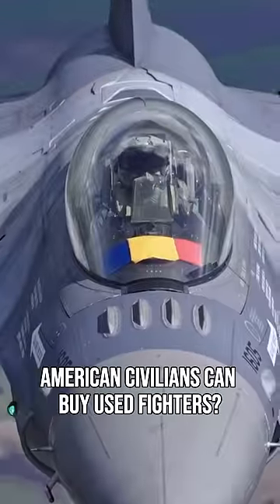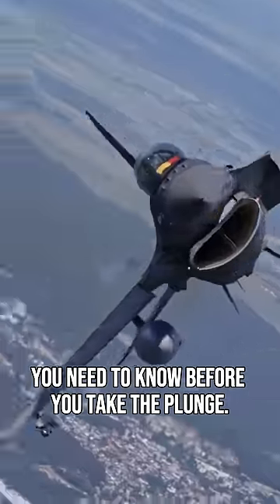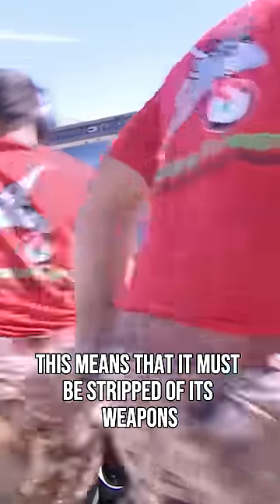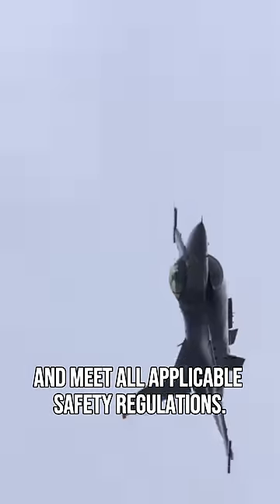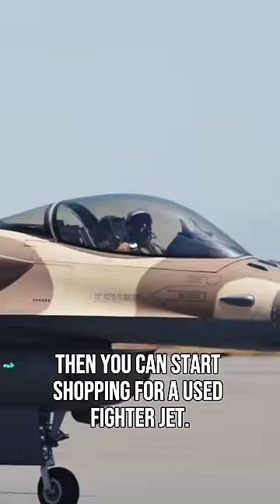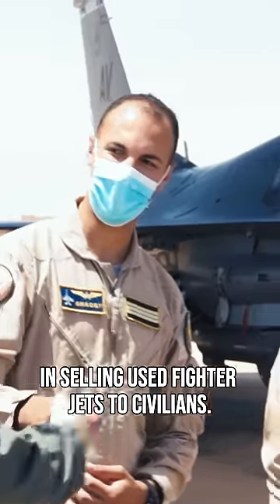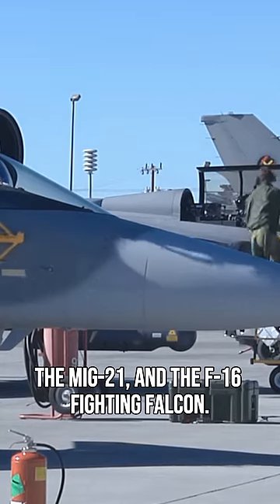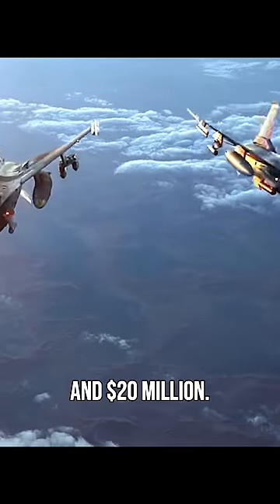Can American Civilians Buy Used Fighters?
Did you know that American civilians can buy used fighters? That's right. But there are a few things you need to know before you take the plunge. First, the fighter jet must be demilitarized. This means that it must be stripped of its weapons and other military equipment. Second, the jet must be registered with the FAA and meet all applicable safety regulations. Third, you must have a pilot's license and be familiar with flying a jet aircraft. If you meet all of these requirements, then you can start shopping for a used fighter jet. There are a few companies that specialize in selling used fighter jets to civilians. Some of the most popular used fighter jets for sale include the F-86 Sabre, the MiG-21, and the F-16 Fighting Falcon. These jets typically sell for between $5 million and $20 million.